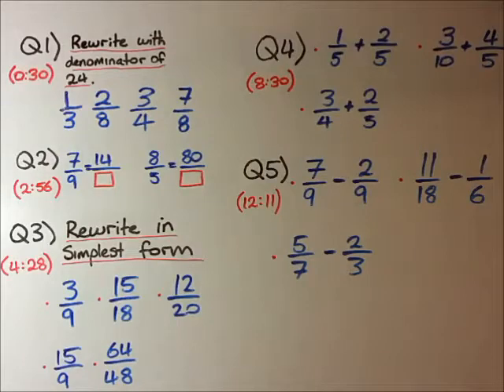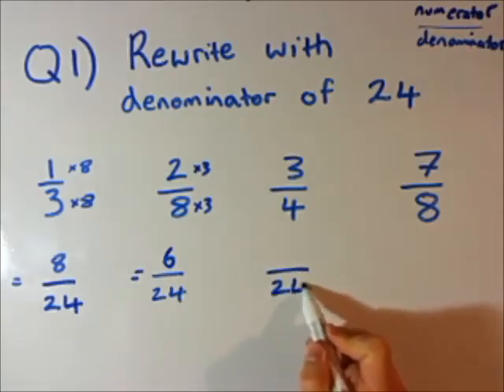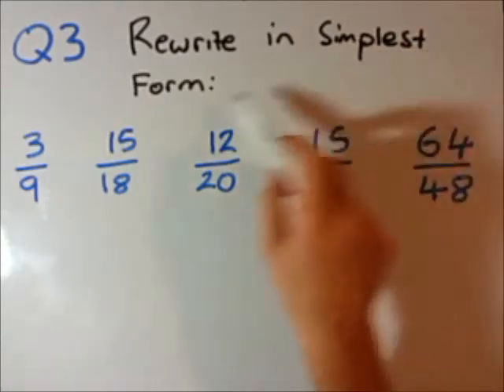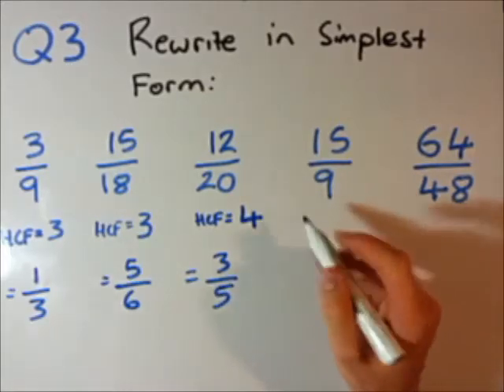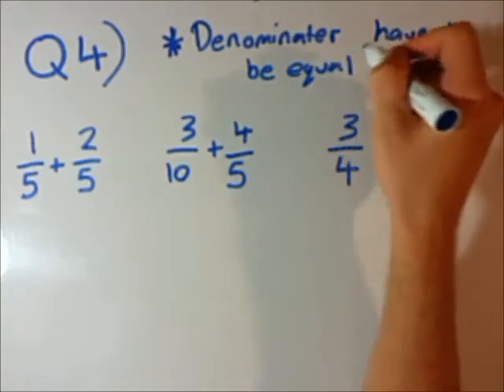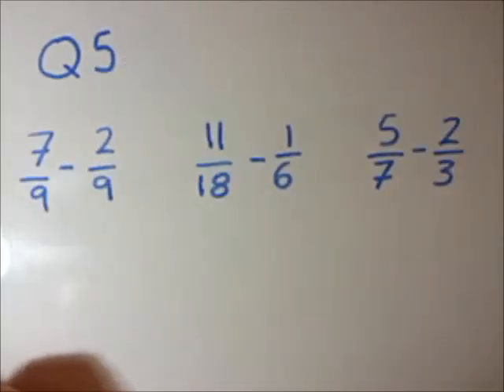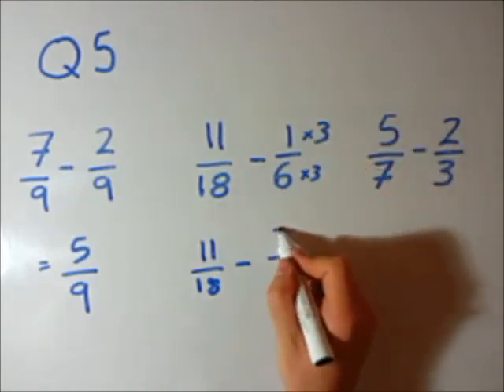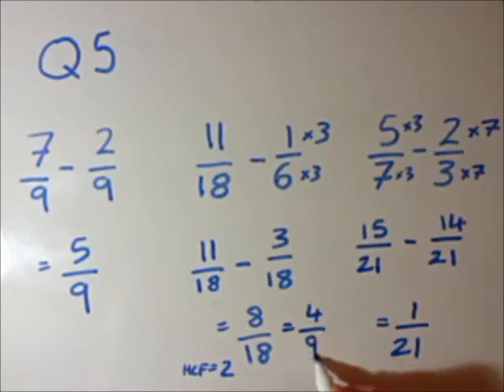Intro to Fractions...Simplifying, adding and subtracting fractions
5 Questions looking at what fractions are, how to change the denominator, simplifying, adding and subtracting.  Presented by Foxmaths!